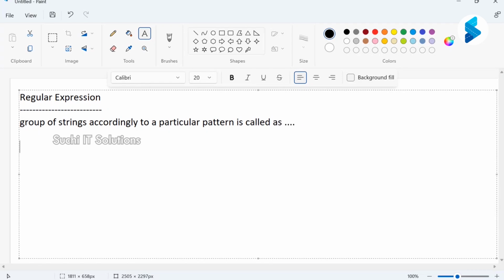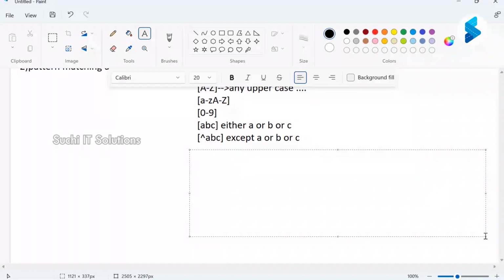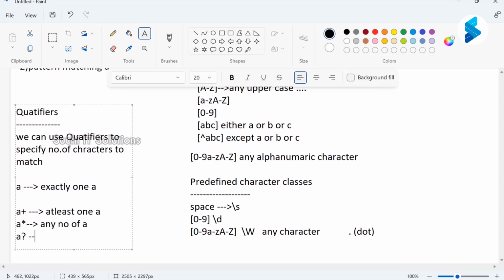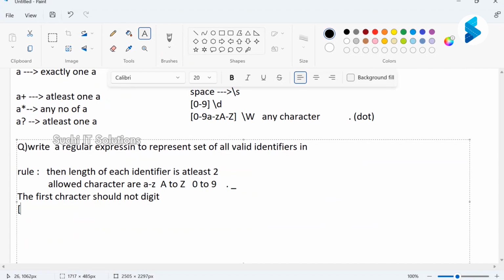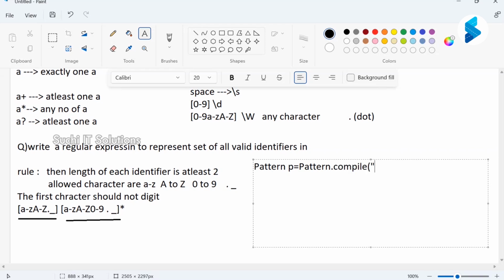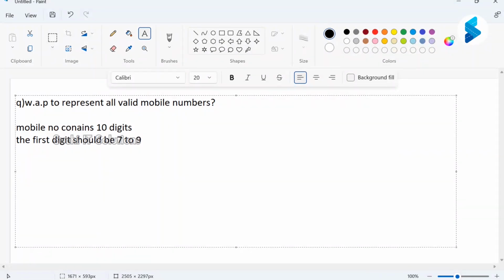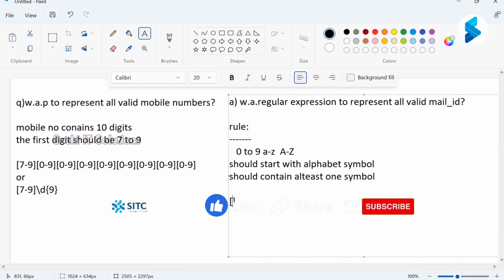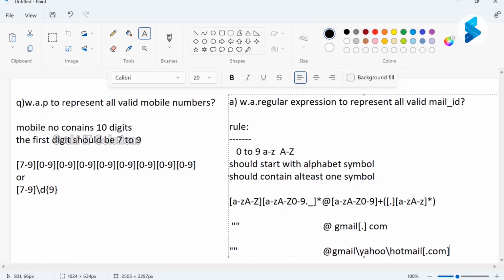79_Creating a Regular Expression Part 1 | Backend Java Full Course| ‪@suchiit‬